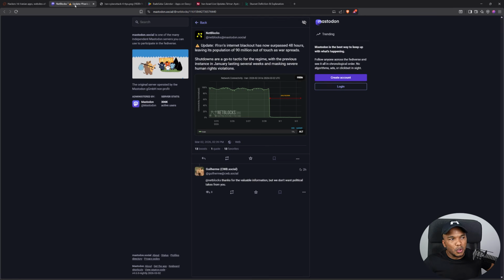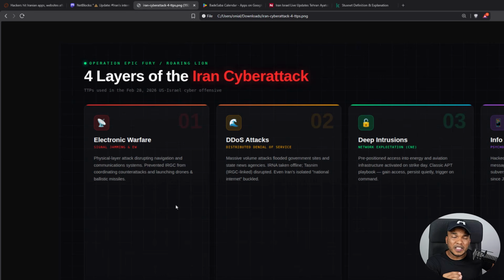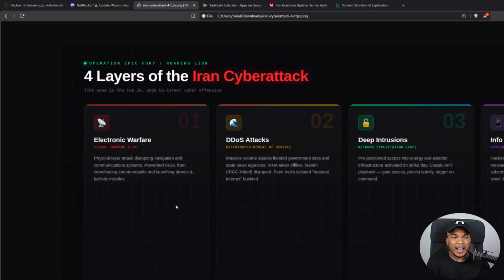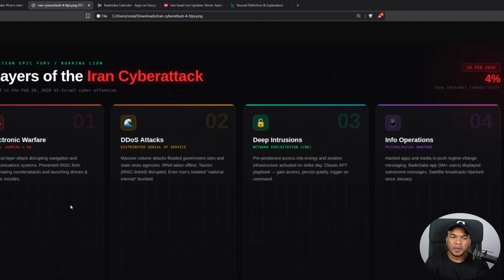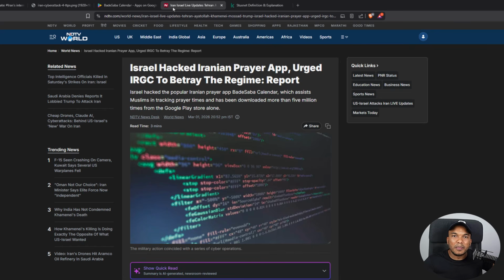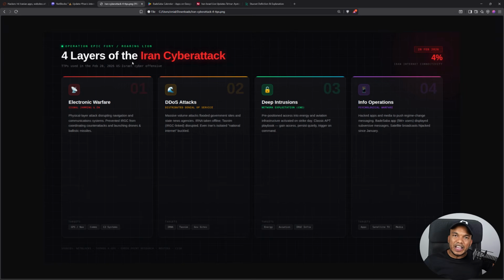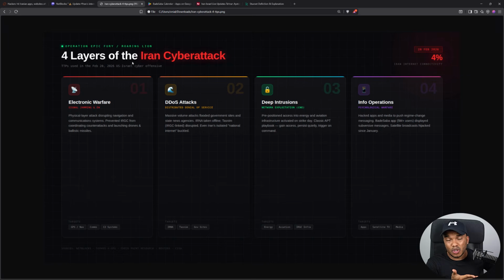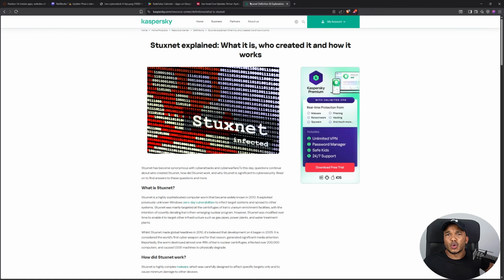Iran Got HAKCKED - The Largest Cyber Warfare in History Explained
The news right now is all about the war in the Middle East with reports about bombings, air strikes, missile launches etc. What we don't hear as much of though are the insane cyber attacks that both Israel and the US conducted against Iran before and during these attacks.